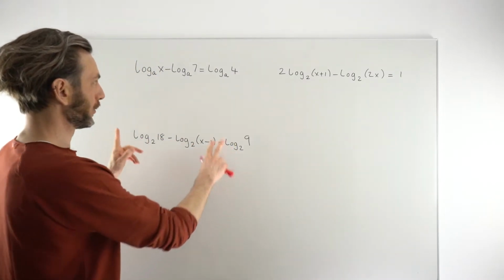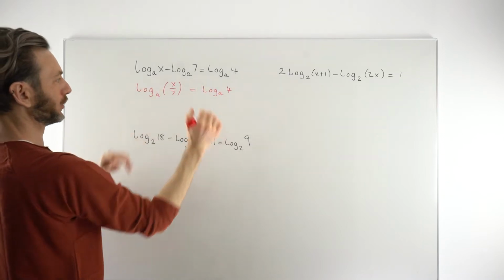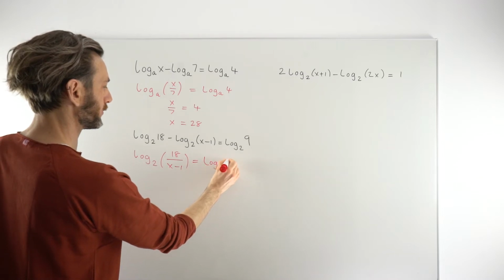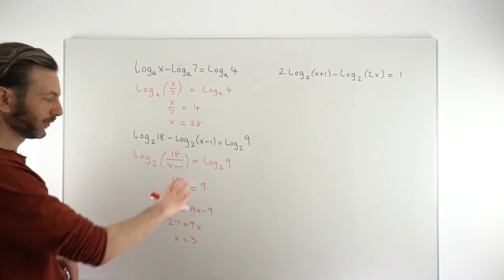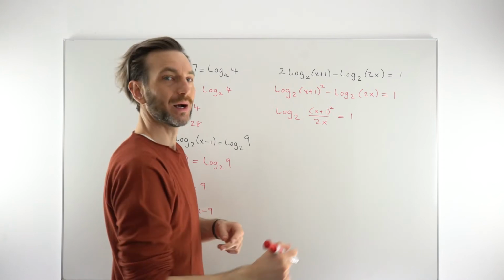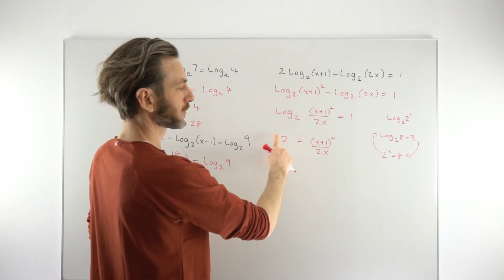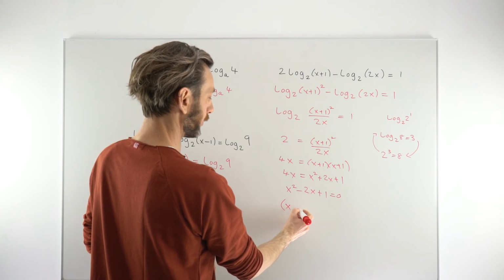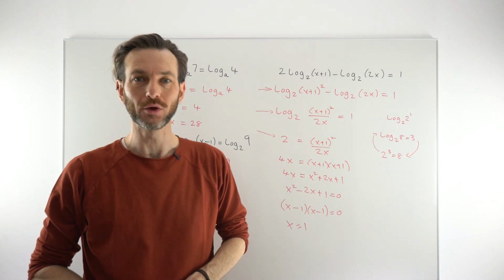Exponential & Logarithmic Equations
After this class students will be able to solve exponential and logarithmic equations by using the rules of logarithms. This question type is very common on the final exam and is similar most years. So, practice the technique and you have a great chance to get the marks.

Gary